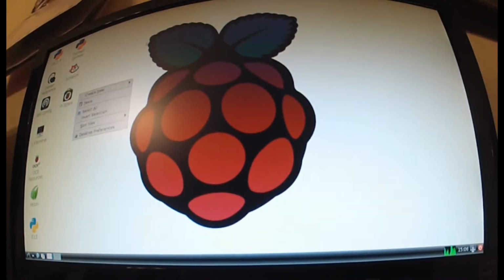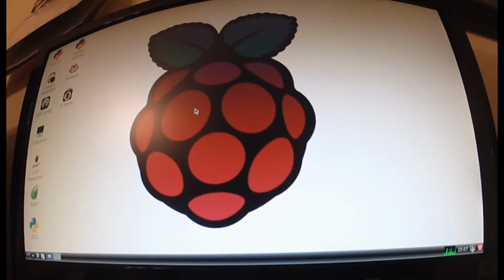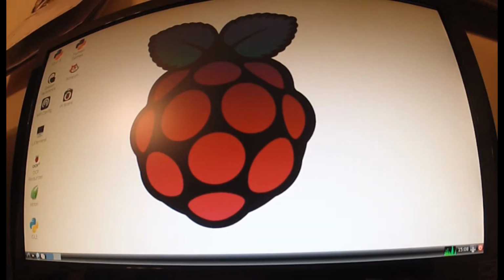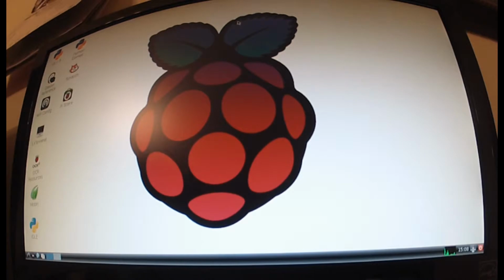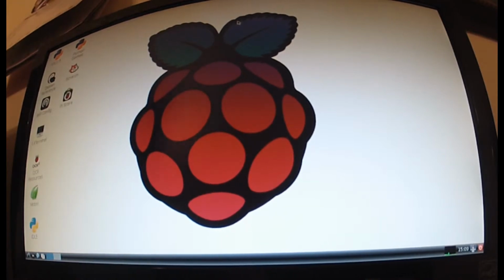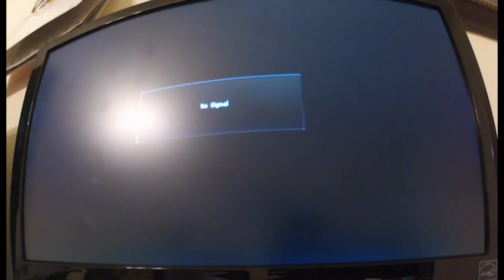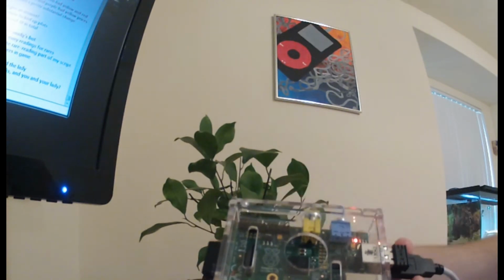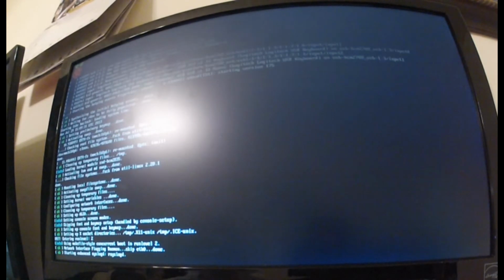Raspberry Pi Part 5: Navigating Your New Pi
Navigating the terminal on the Raspberry Pi

Raspberry Pi!

Sentdex.com
Facebook.com/sentdex
Twitter.com/sentdex